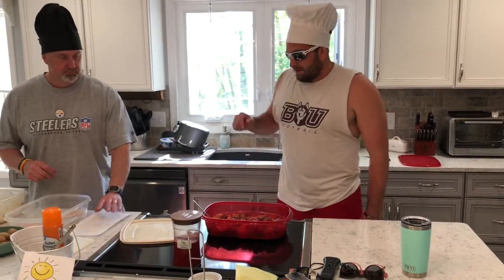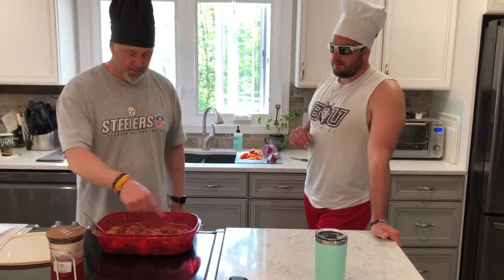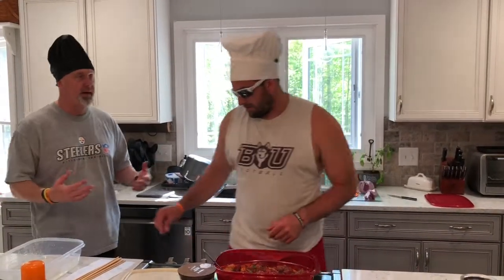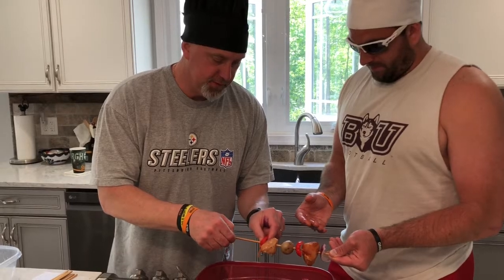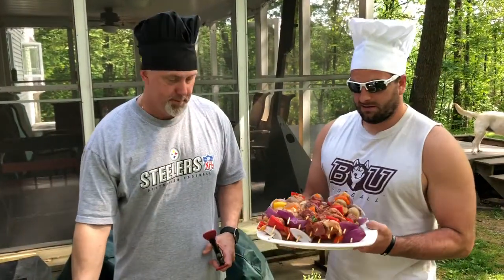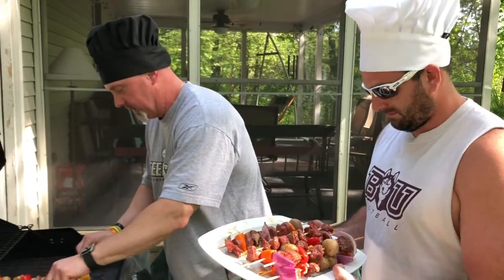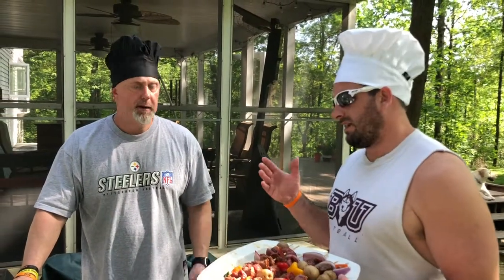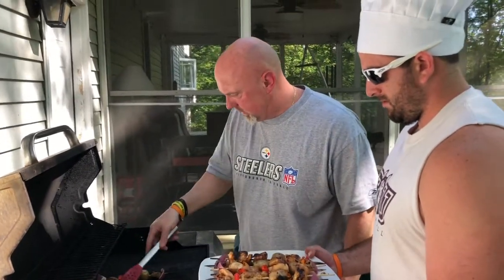Cooking with Coaches Finale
S2 Season Finale